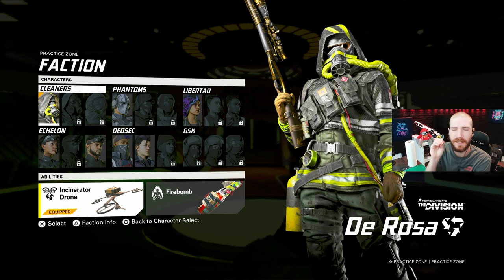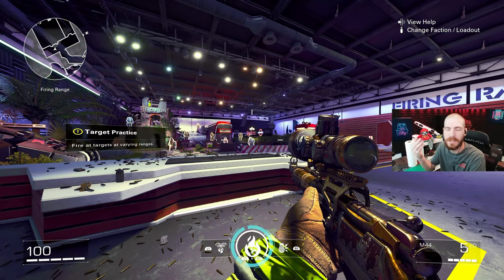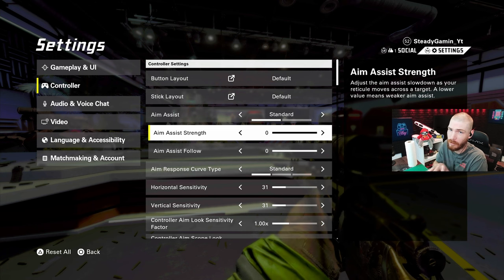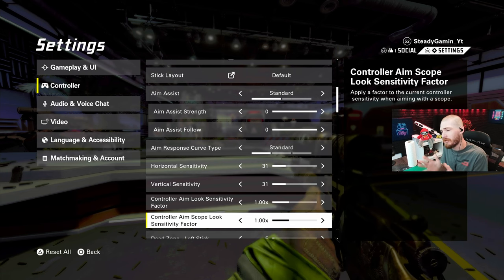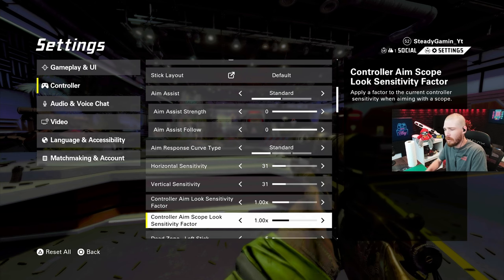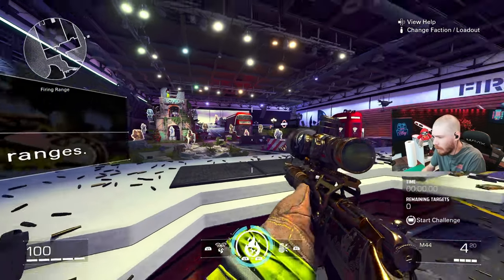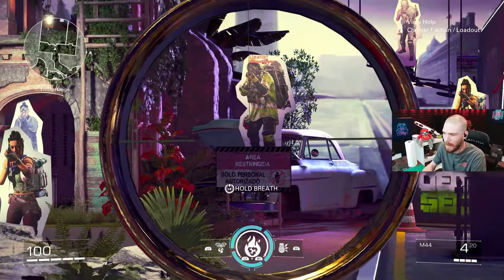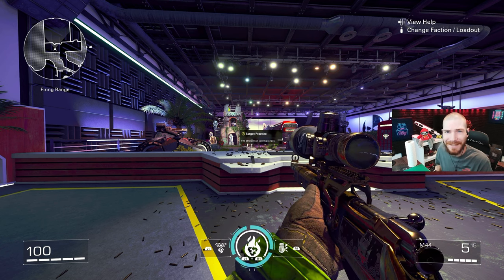Master Quickscoping In Xdefiant With These Season 1 Settings And Tips!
Just want to help me out?
Watching the live stream and want to know the commands? Here they are!

!tip
!8ball
!commands
!queue
!uptime